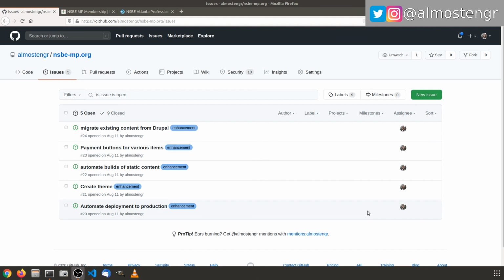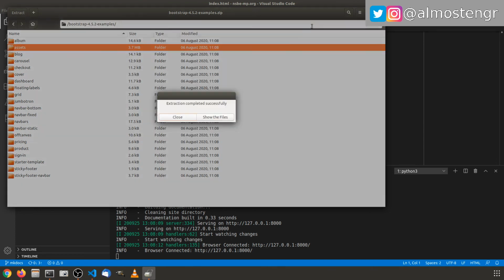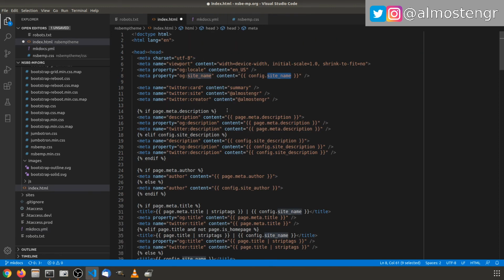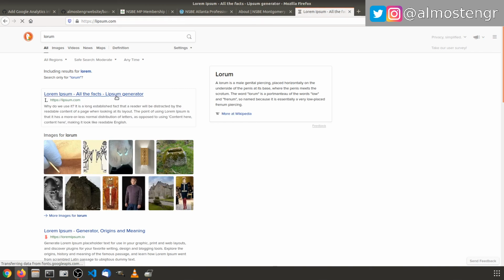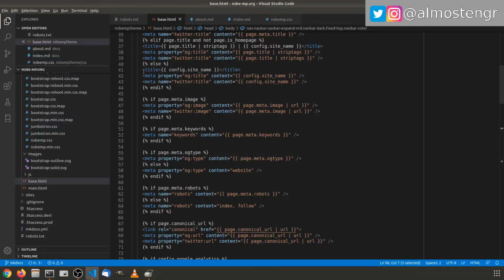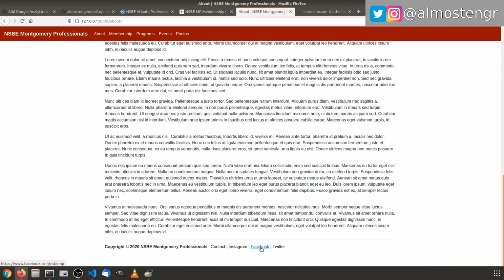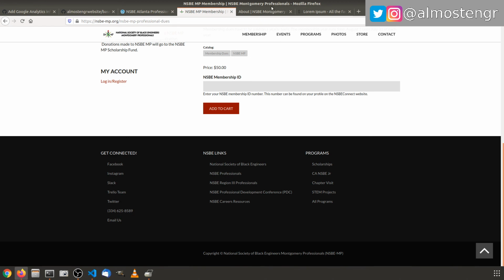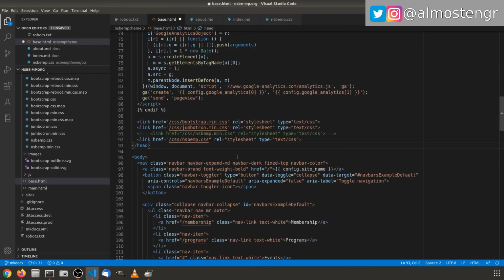Website Coding Day 1, Engineers Week 2021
This week is Engineers Week. During this entire week, I will be redesigning a NSBE website. A new video will be released each day this week showing a various part of the website being updated or built out.

Chcek out the playlist to see all the videos in the series!